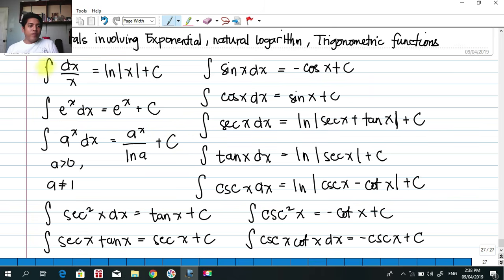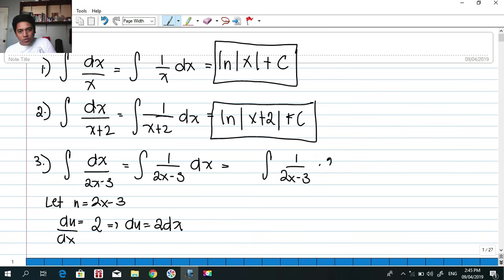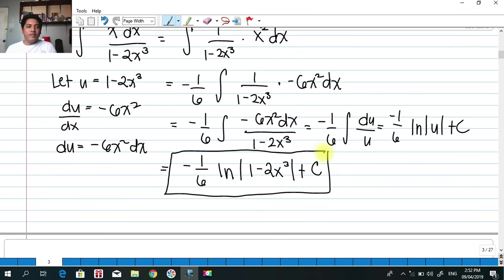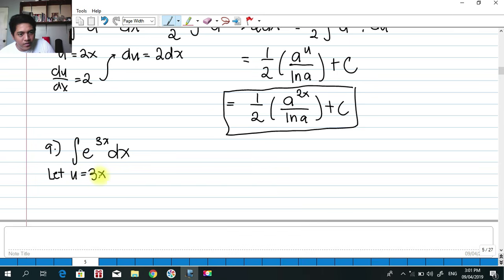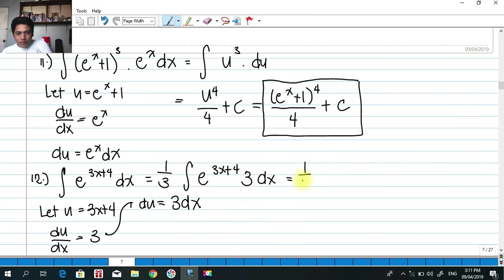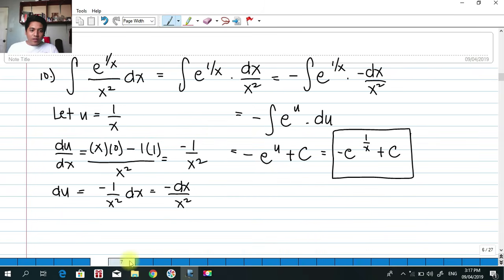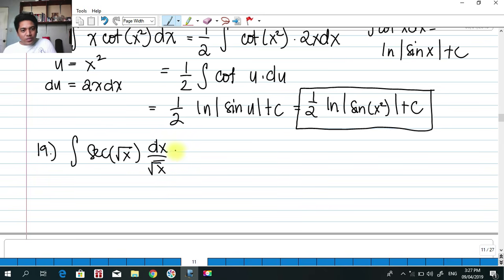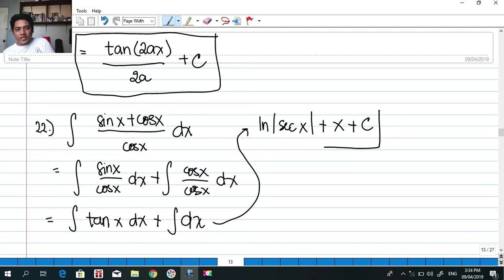Basic Integration Formulas Lecture Part 3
Integrals involving exponential, natural logarithm and trigonometric functions